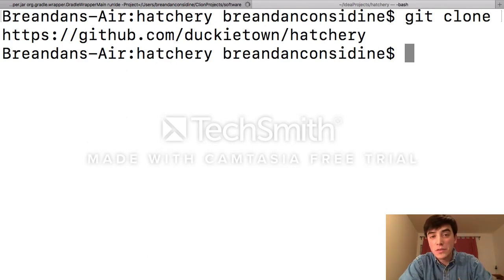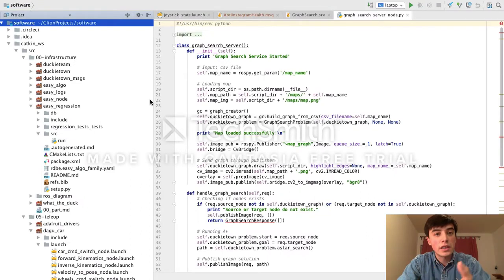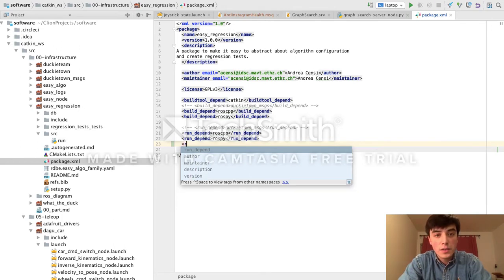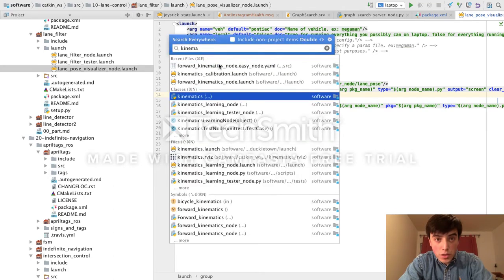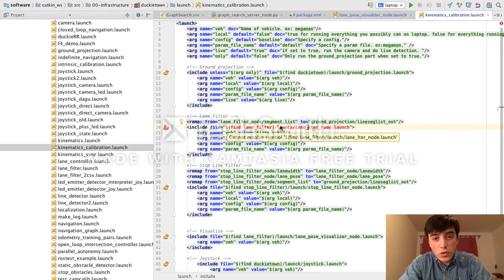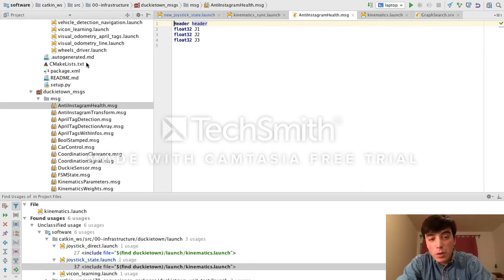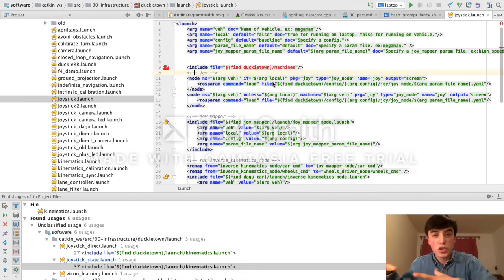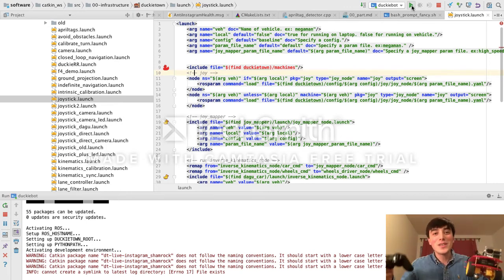Getting Started with Hatchery